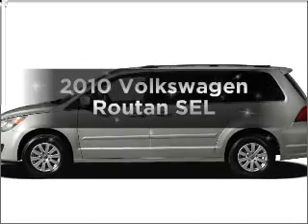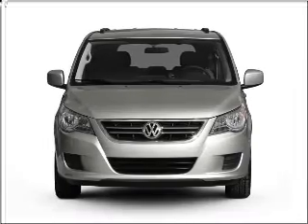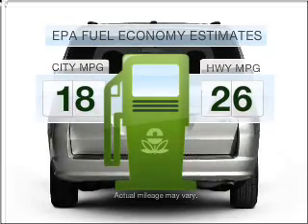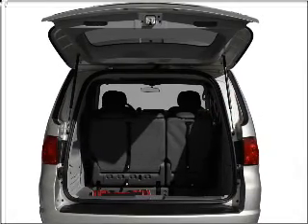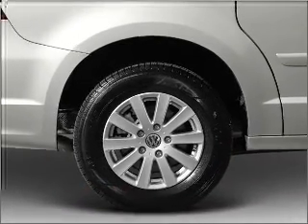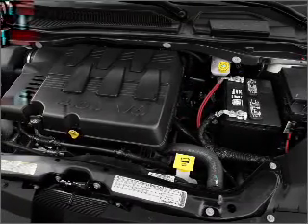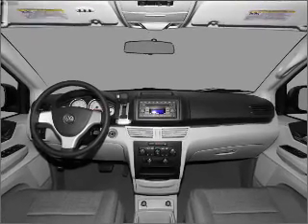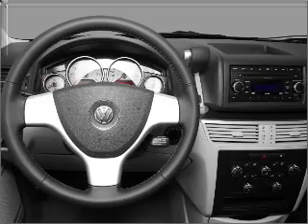2010 Volkswagen Routan - Avondale AZ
Year: 2010
Make: Volkswagen
Model: Routan
Trim: SEL
Engine: 4.0 liter 6 cylinder 24 valve
Transmission: 6-Speed Automatic
Color: Calla Lilly White
Mileage: 0
Address:
10205 W